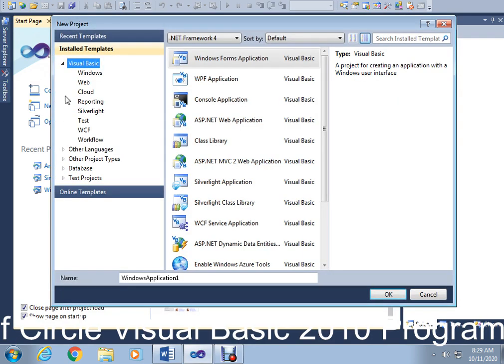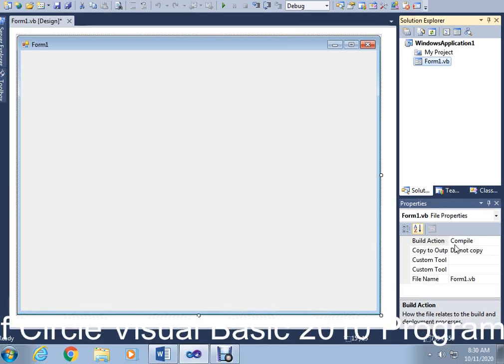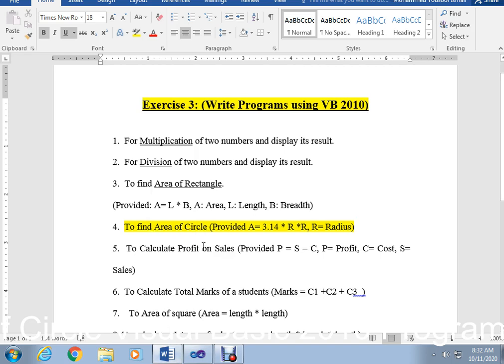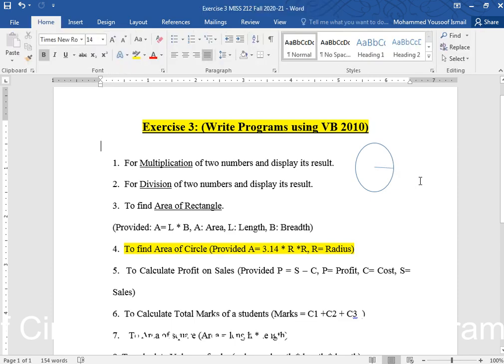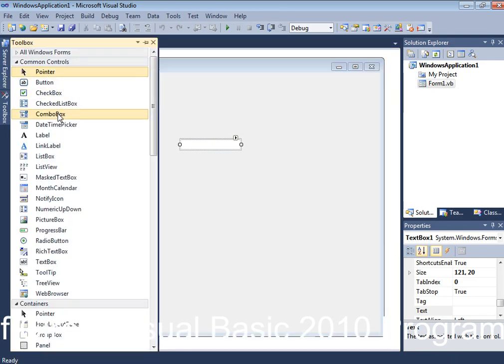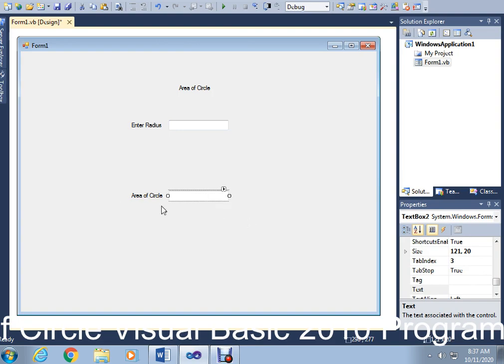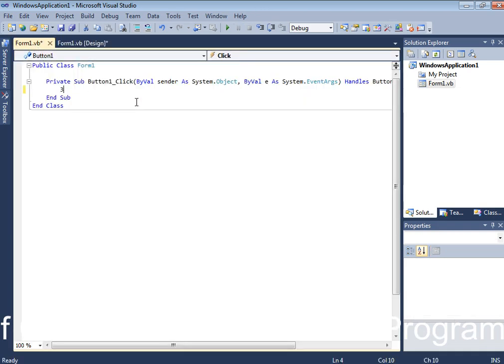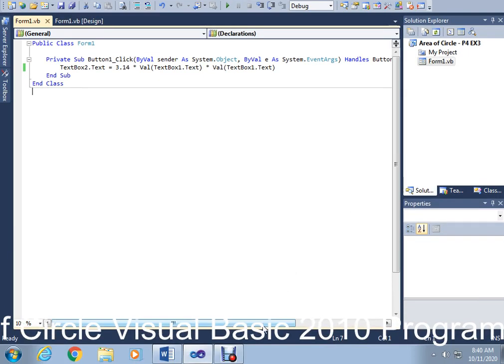Area of Circle program in Visual Basic 2010